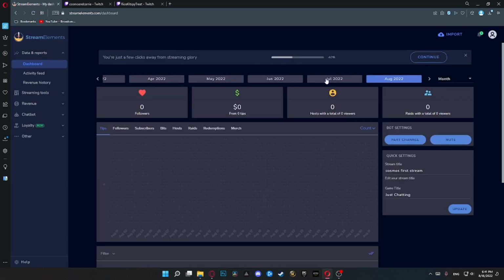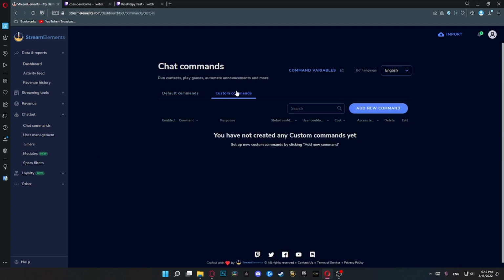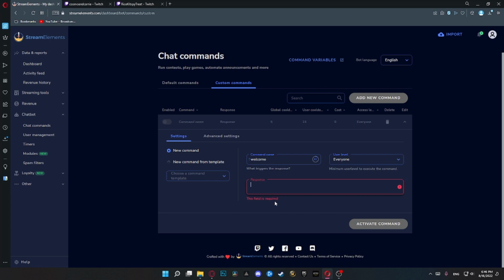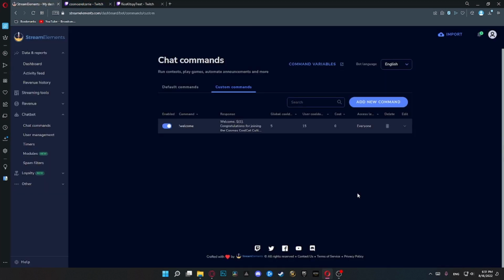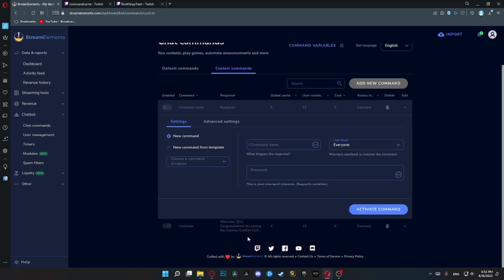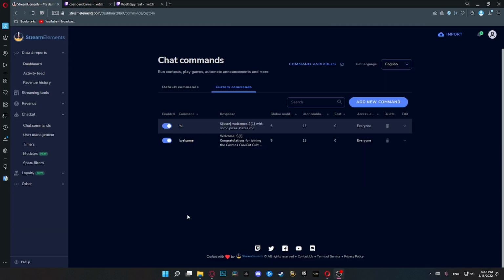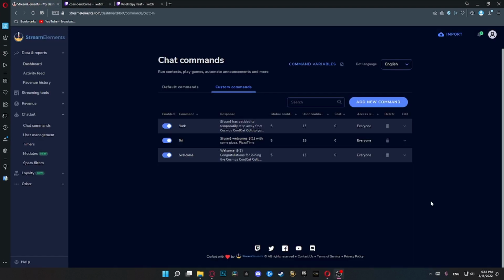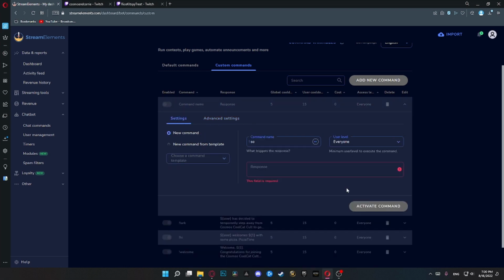These 5 Chatbot Commands changed my life for Twitch Streaming (StreamElements)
Top 5 MUST HAVE Chatbot Commands for Twitch Streaming

Muteki Matt (YouTuber) and RiceKitspyTreat (YouTuber/Twitch Streamer) are full-time content creators who have turned their passion for content creation into an online business where they make a living by making money online. On this channel, they will share with you what they've learned over the years on digital marketing, how to become a content creator, how to be a YouTuber, and how to stream on Twitch, as well as, how other content creator start other businesses and do some incredible things.

Jump To The Part You Need:
00:00 Intro
00:42 Tutorial Starts (Command Overview)
01:05 Creating Custom Commands
01:36 Welcome Command (!welcome)
03:08 Emotes
03:26 Alternative Welcome Command (!hi)
04:09 Lurk Command (!lurk)
04:51 Shoutout Command (!shoutout)
06:18 Socials Command (!social)
07:19 Commands Command (!commands)
08:11 Outro